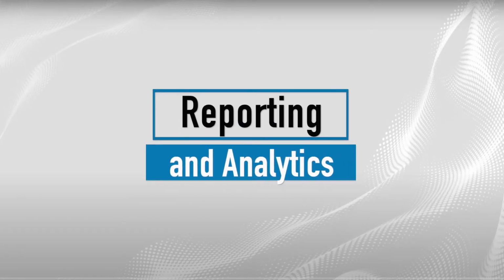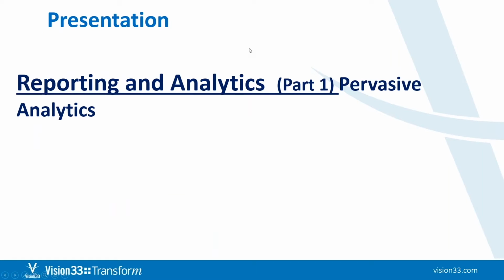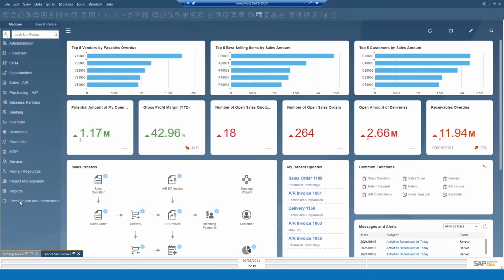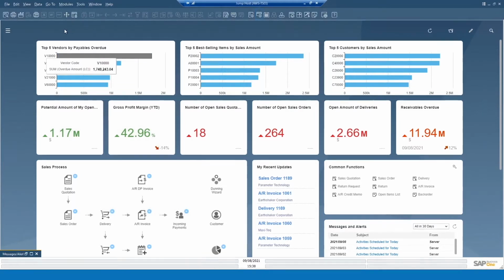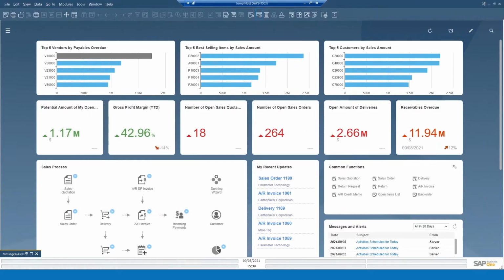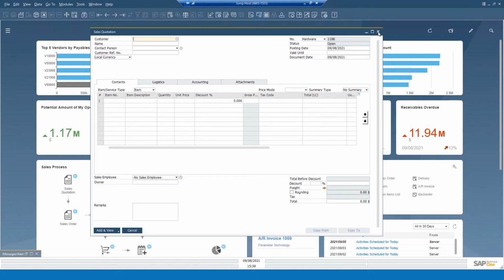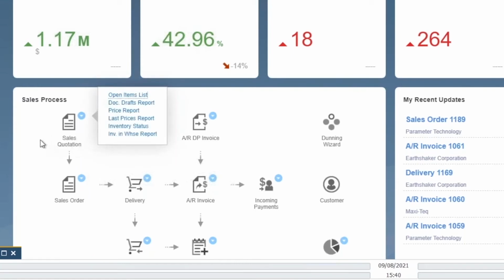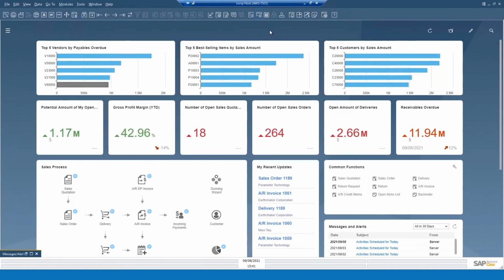Reporting and Analytics [SAP Business One]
We're discussing reporting and analytics in SAP Business One. We'll show the basics and show you how to create your own reports.